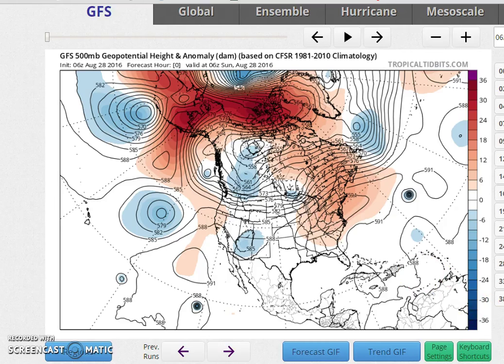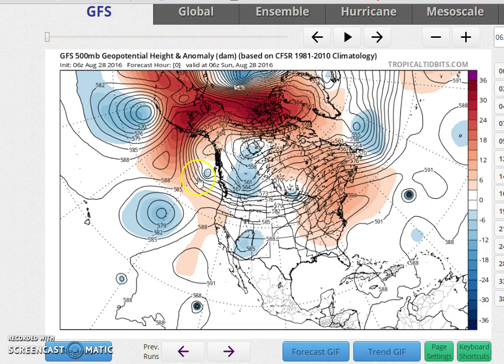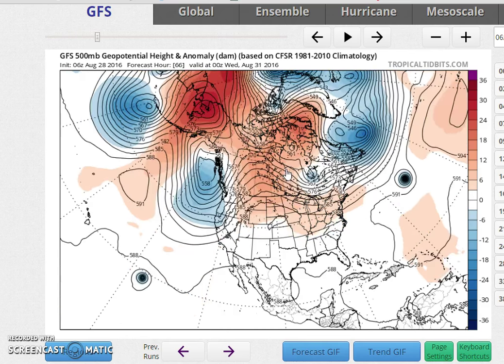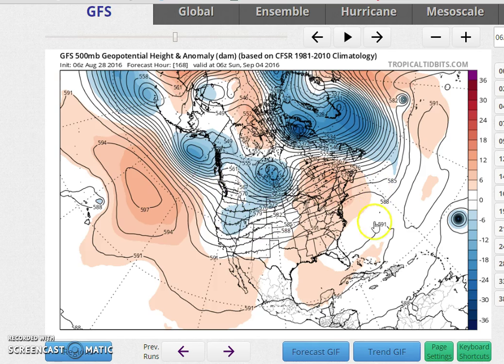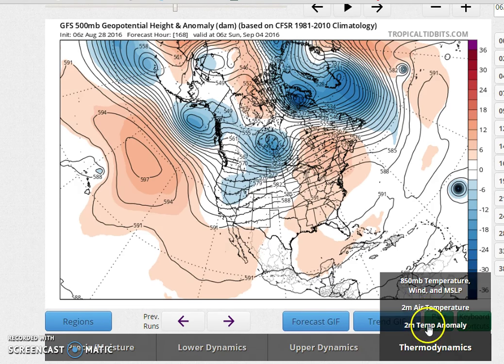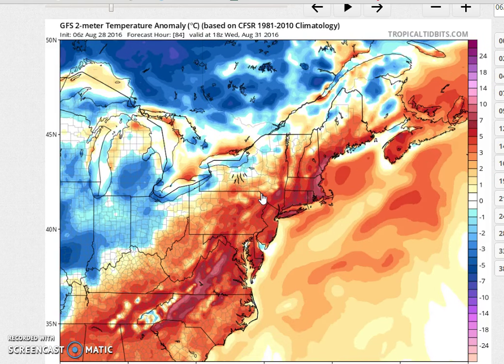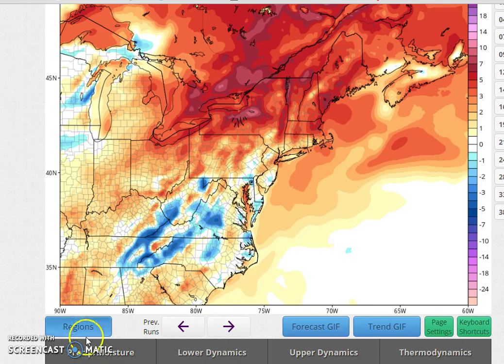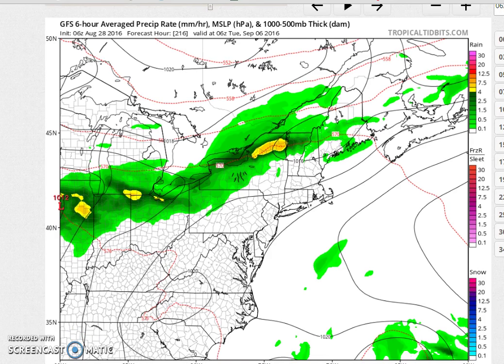Weather Forecast For Weather App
Available here for a limited time only.
Summer weather continues. Lots of sunshine. Highs in the 80s and a wind off the ocean. No major pattern changes ahead this week. No threat from the tropics.